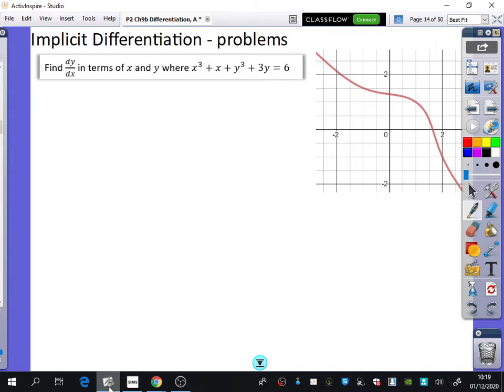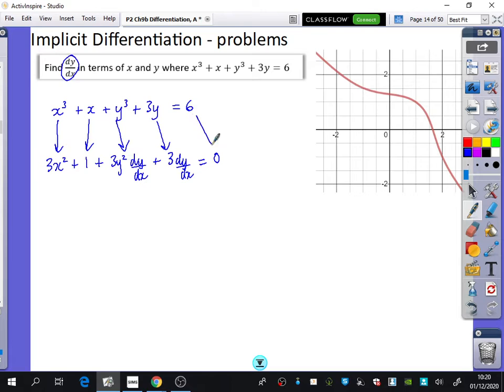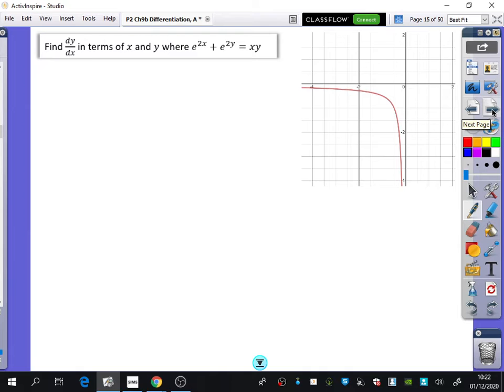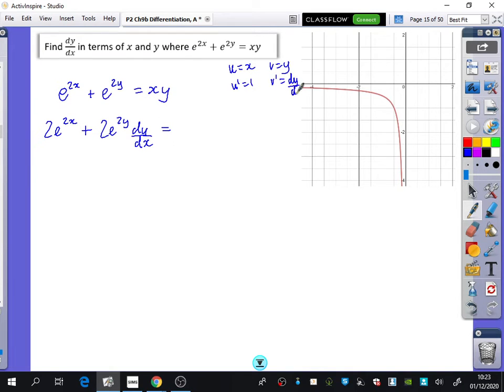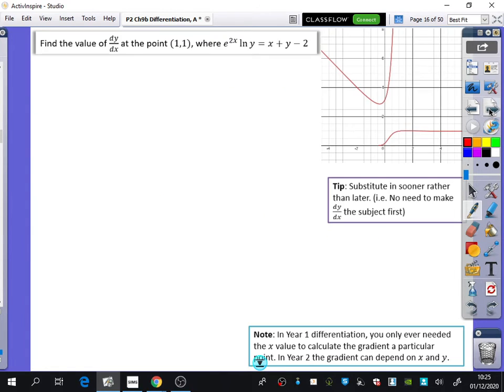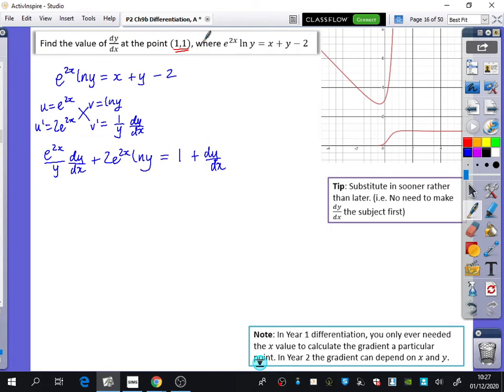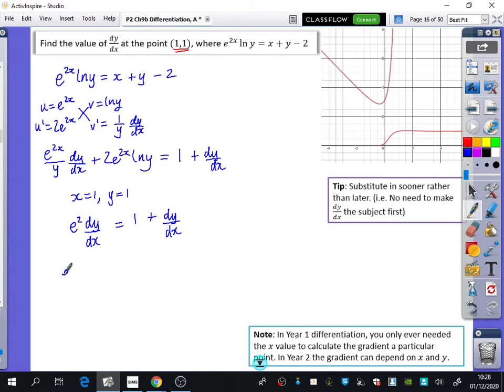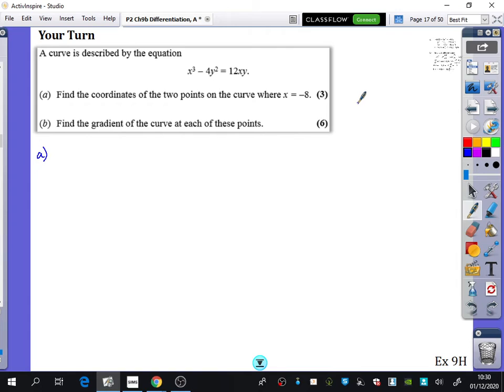Differentiation 22 • Implicit - problems • P2 Ex9H • 🚀